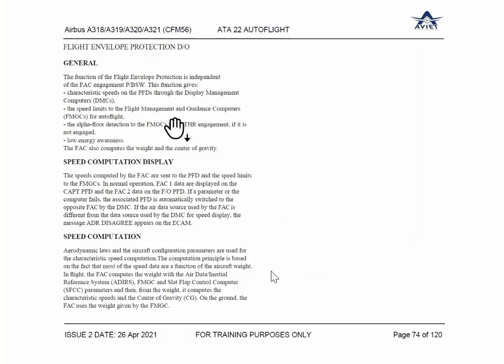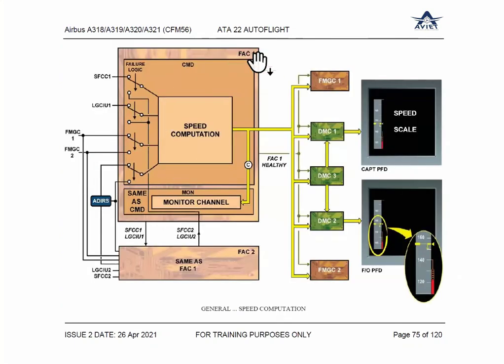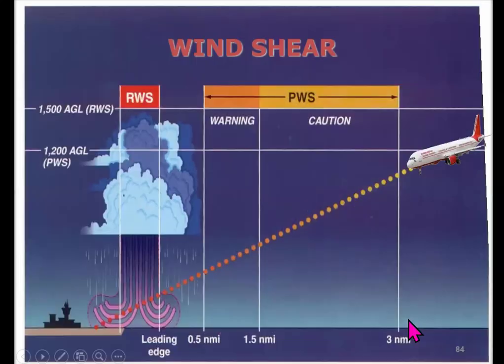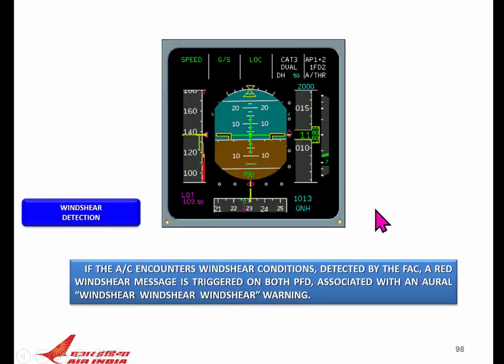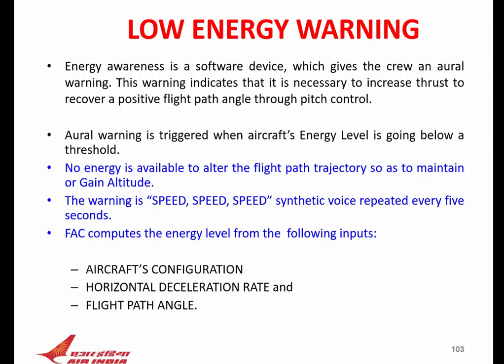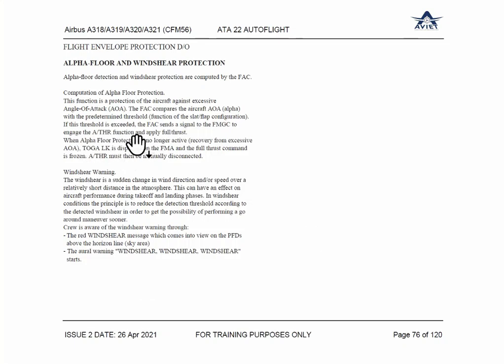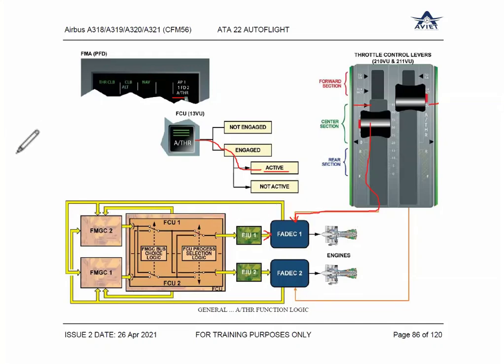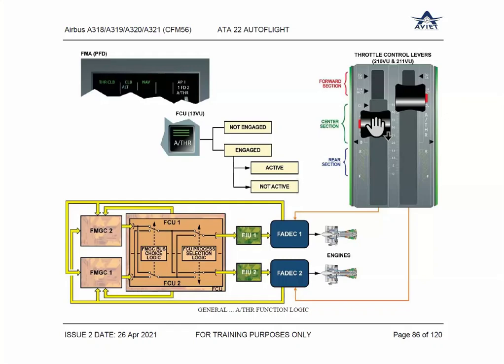A320 Auto Flight Part 4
ATA 22 | A320 Series Maintenance Training B1 & B2
Free Type Training For A320 Online